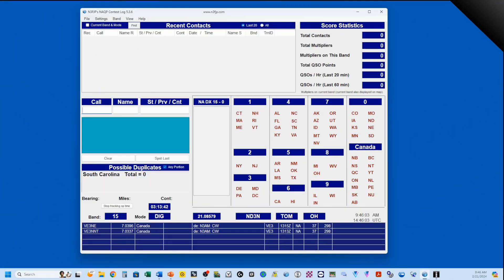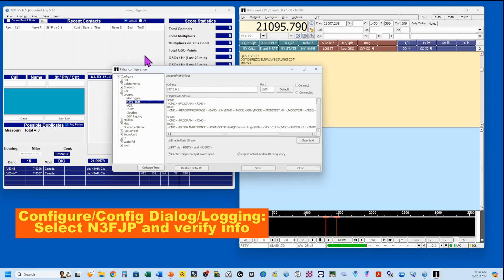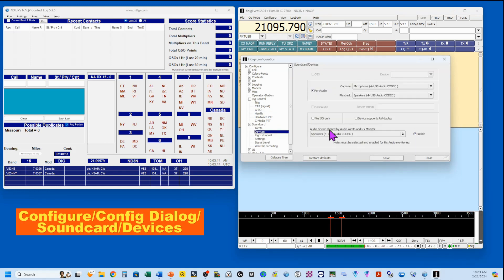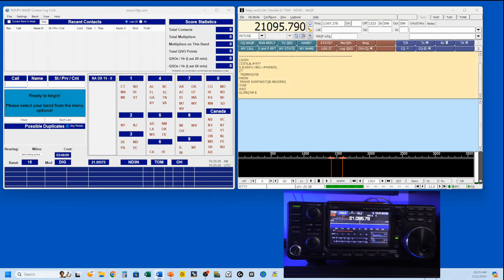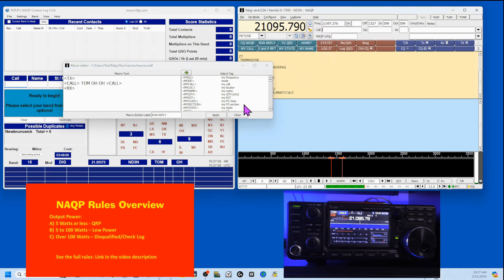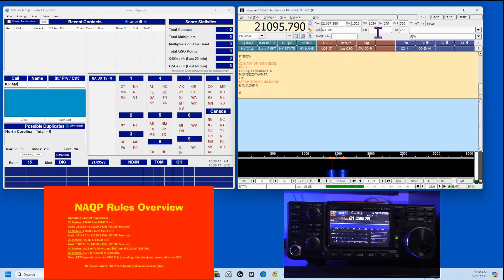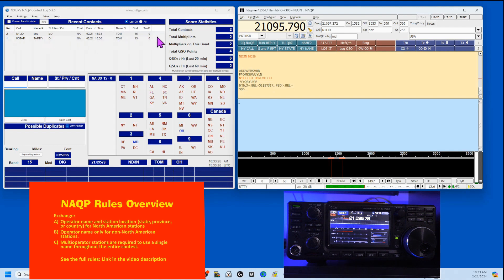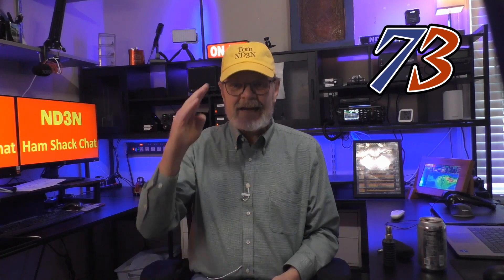The Perfect Trio: N3FJP, FL-Digi, and RTTY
RTTY is an underused mode that is great for ragchew QSO’s, as well as doing several regional and international contests, or as I like to call them, operating opportunities.

Using the North American QSO Party, RTTY flavor, as a target of opportunity, I’ll show you how to setup the N3FJP contest log, how to setup FLDigi for the contest, and go through macro setups.  The more I played with these two programs, the more I came to realize that they were made to work seamlessly with each other.

Even though I am using my IC-7300 for this video, and will be using it for the contest, this is neither an IC-7300 nor a contesting video.  You can use these same processes for ragchew rtty on any rig.

Chapters:
01:03 N3FJP Setup
02:19 FL-Digi Setup
05:02 Making and Playing Macros

73 de Tom, ND3N